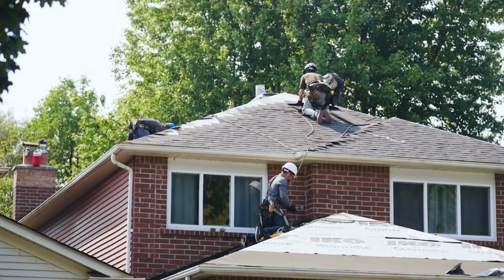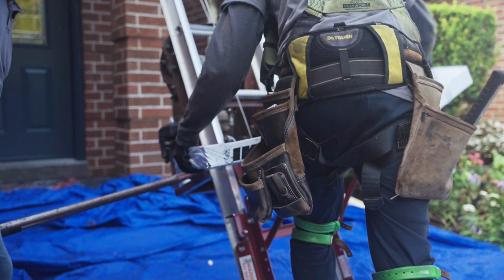ROOFPRO Spotlight: Why Imperial Roofs Trusts IKO Dynasty Shingles | PROFORMAX Performance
At Imperial Roofs and Aluminum, quality isn’t just an option—it’s the standard. General Manager Stefan shares why his company has trusted IKO products since 1998, delivering exceptional roofing solutions to homeowners.

🏡 Why IKO Dynasty Shingles?
✔ Installed on every home—because every customer deserves the best.
✔ 210 km/h Wind Warranty—superior durability in extreme conditions.
✔ Minimal price difference—a no-brainer investment in quality.

🔹 Complete PROFORMAX Roofing System for Maximum Protection:
✅ Ice & Water Shield – Enhanced protection at the roof’s base.
✅ Full Synthetic Underlayment – A moisture-resistant foundation.
✅ Leading Edge Shingles – Reinforced starter strips for added strength.
✅ Dynasty Shingles – High-performance, durable, and visually stunning.
✅ Hip & Ridge Accessories – A complete system for top-tier protection.

Imperial Roofs, doesn’t cut corners — the full IKO PROFORMAX system to ensures homeowners have a roof that lasts for years to come. Watch the video to learn why IKO is the #1 choice for trusted roofing professionals.

Get roofing tips, product updates, and more!